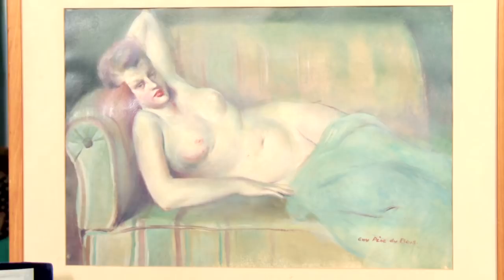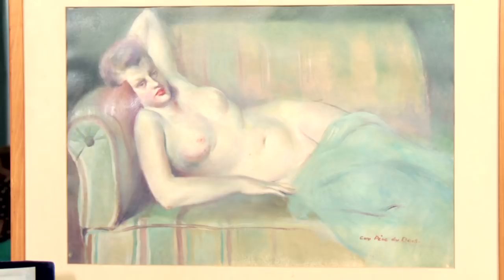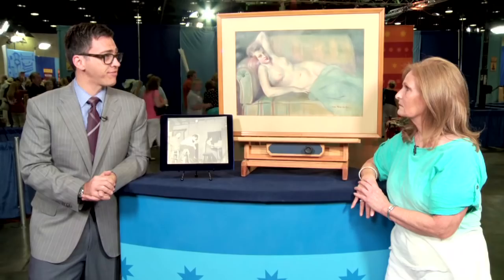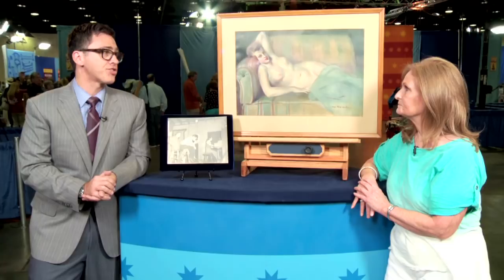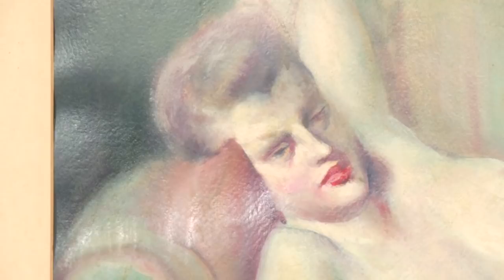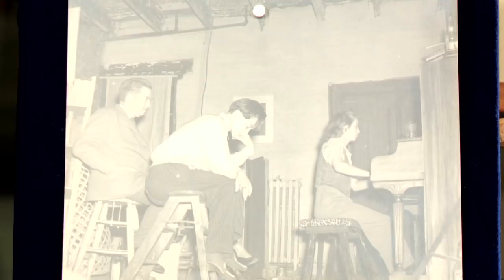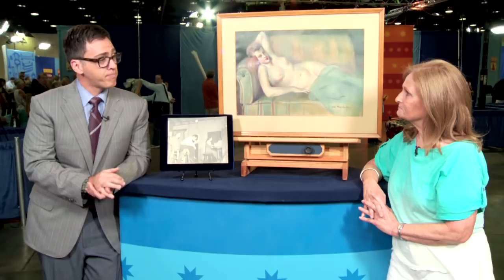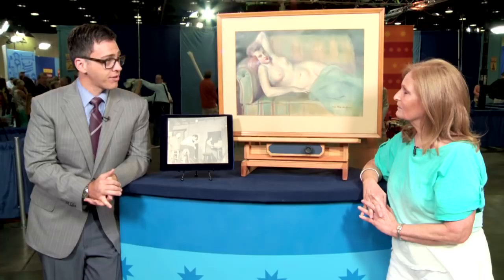"Reclining Nude" Oil Painting | Web Appraisal | Birmingham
Aaron Bastian appraises a Guy Pène du Bois, "Reclining Nude" Oil in Birmingham, Alabama on ANTIQUES ROADSHOW.

ANTIQUES ROADSHOW airs Mondays at 8/7C PM & 9/8C PM on PBS.